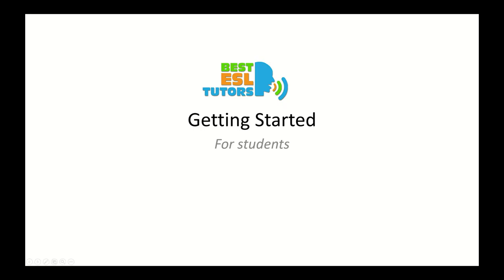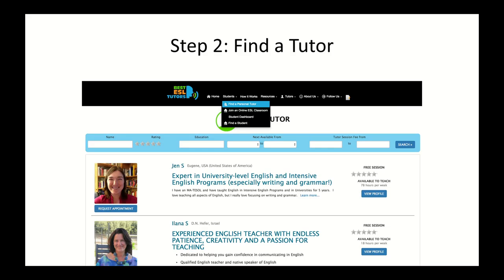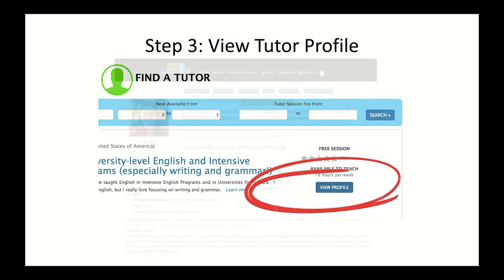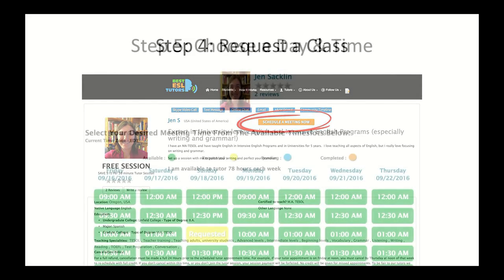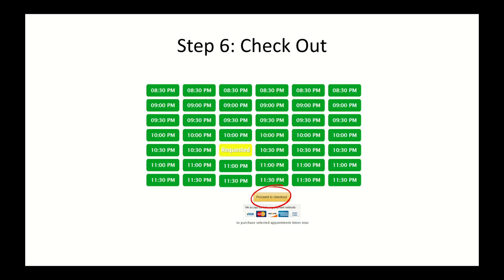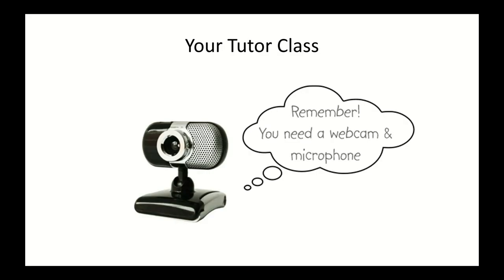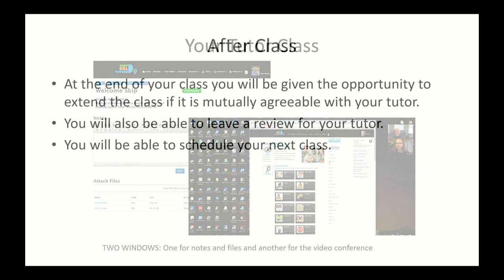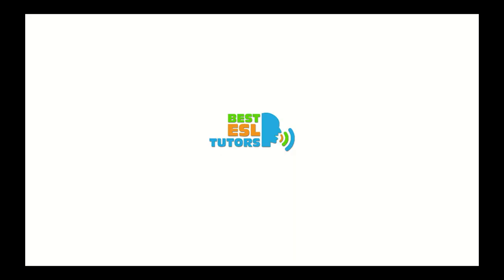Getting Started with Best-ESL-Tutors.com - Student Video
This is a getting started guide for students who want to use Best-ESL-Tutors.com.